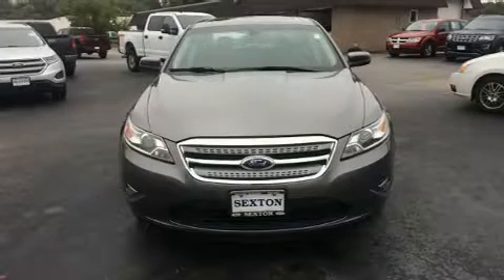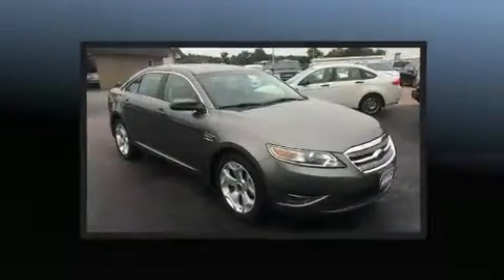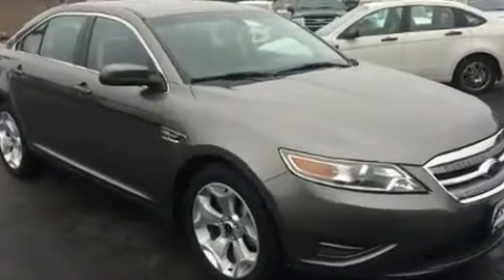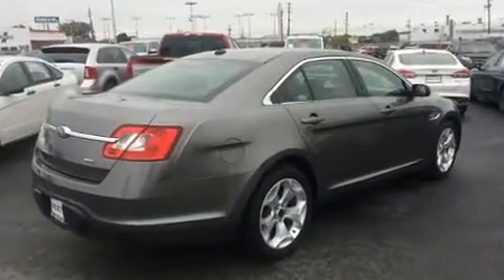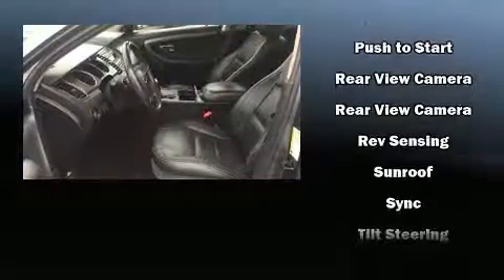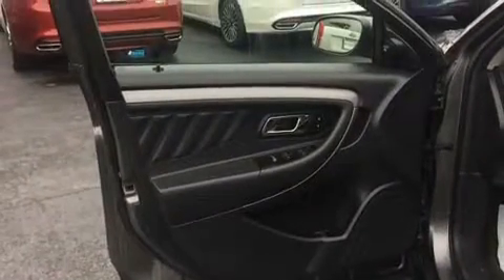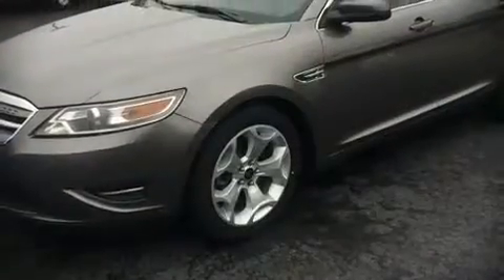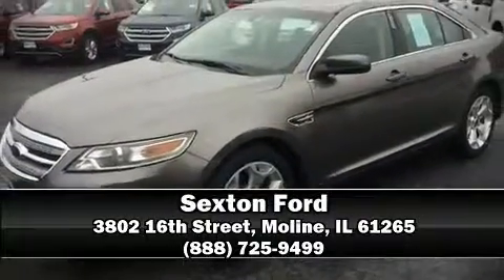2011 Ford Taurus SEL in Moline, IL 61265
Sexton Ford
3802 16th Street

Here's a great deal on a 2011 Ford Taurus. With fewer than 45,000 miles on the odometer, this 4 door sedan prioritizes comfort, safety and convenience. A 3.5 liter V-6 engine pairs with a sophisticated 6 speed automatic transmission, and for added security, dynamic Stability Control supplements the drivetrain. Ford infused the interior with top shelf amenities, such as: delay-off headlights, front and rear reading lights, an outside temperature display, power door mirrors and heated door mirrors, power windows, cruise control, and a split folding rear seat. With side curtain airbags supplementing the rest of the safety network, you can be assured that you and your passengers will experience top-tier protection. Our experienced sales staff is eager to share its knowledge and enthusiasm with you. They'll work with you to find the right vehicle at a price you can afford. We are here to help you.